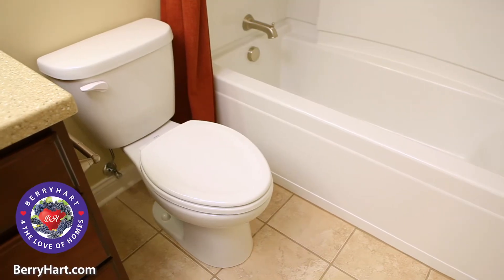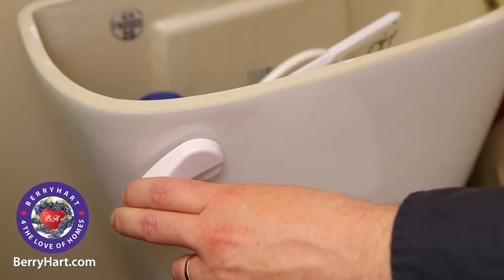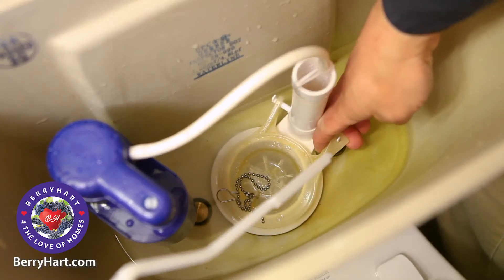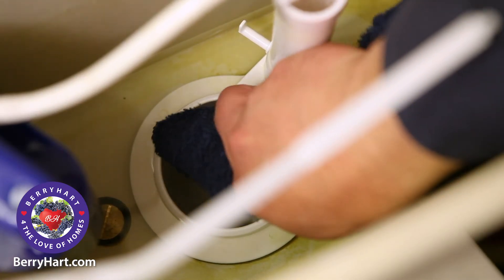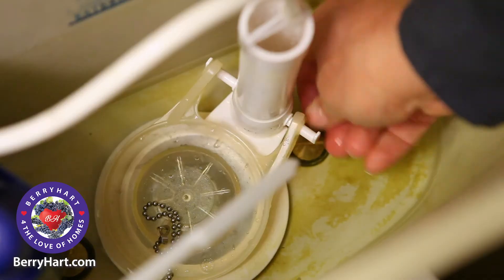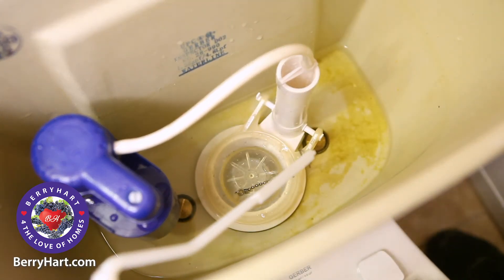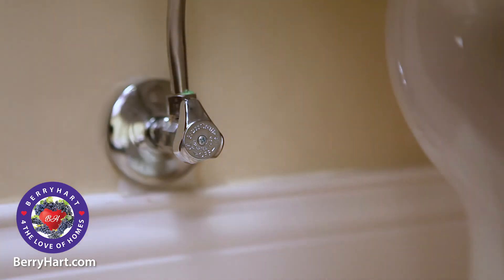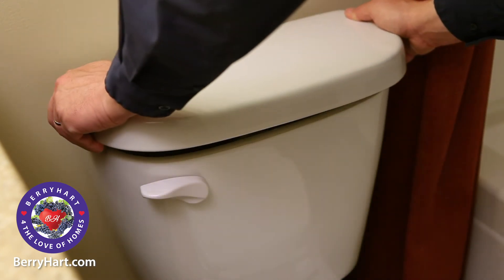Replacing A Toilet Flapper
Need to replace a toilet flapper? No need to call a plumber, this is a quick and easy do-it-yourself project!